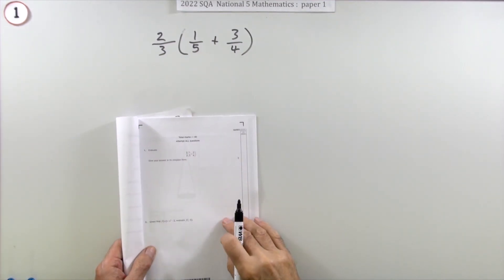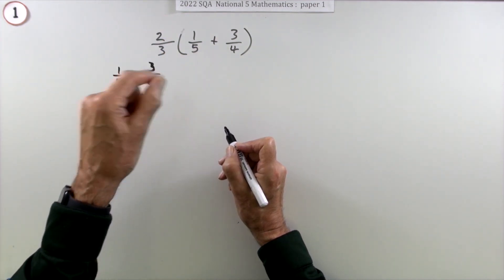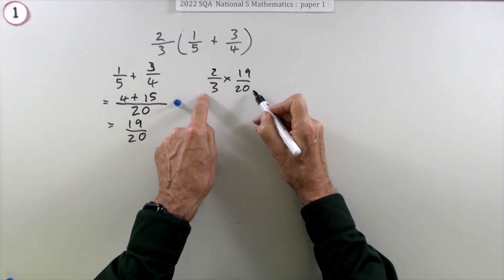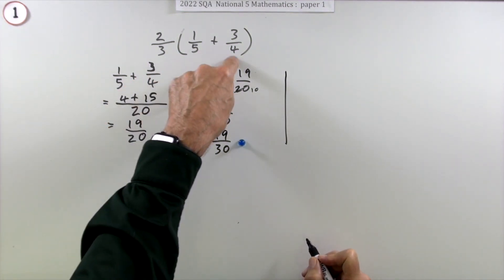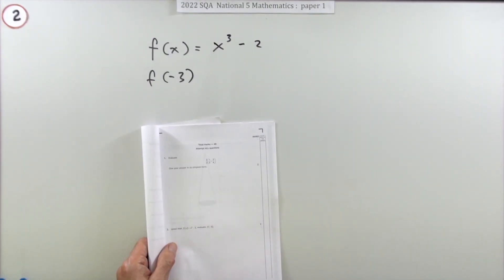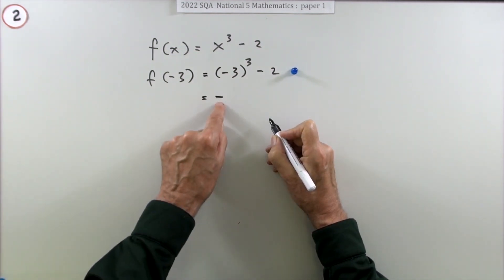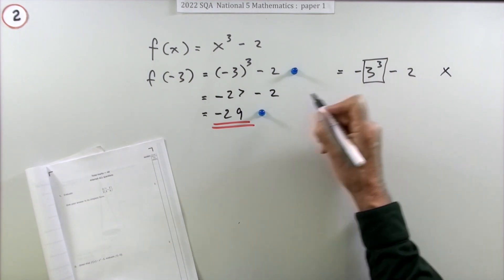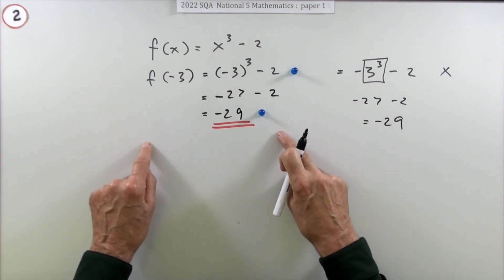2022 SQA Nat 5 Mathematics Paper 1: numbers 1 & 2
1. Carry out a calculation involving multiplication and addition of fractions.
2. Evaluate a given function.

Instructional exercise consisting of questions 1 and 2 from the first paper of the 2022 SQA National 5 Mathematics examination.